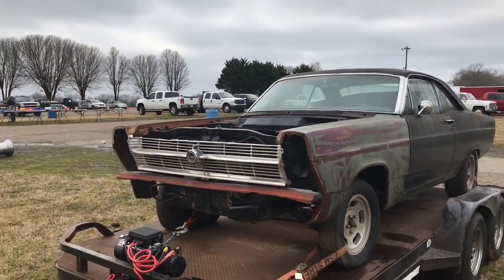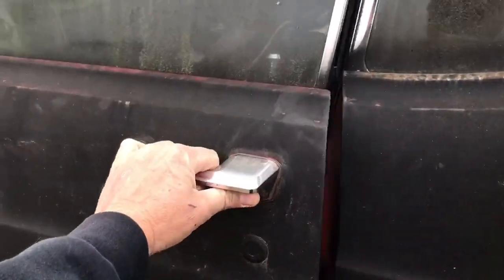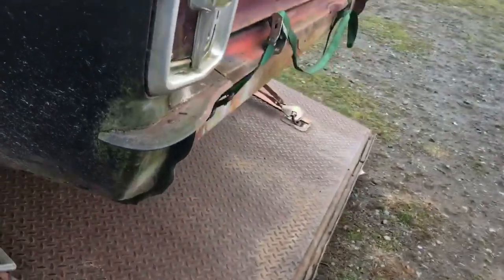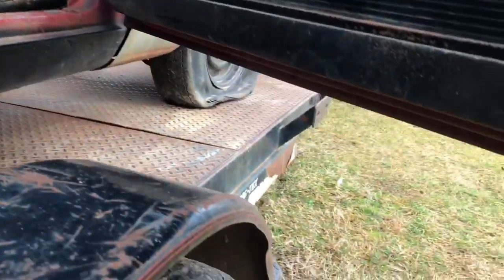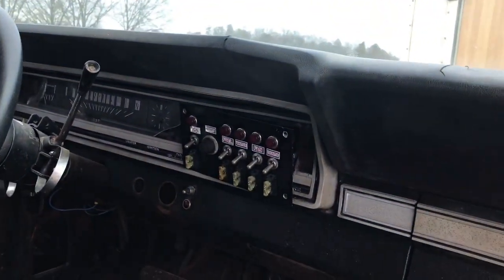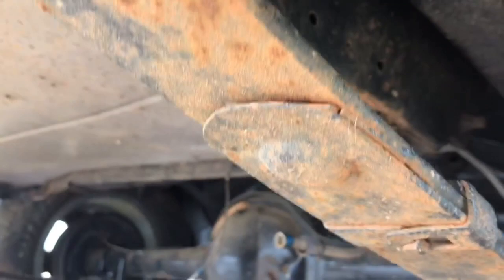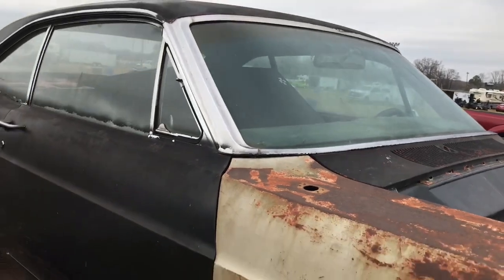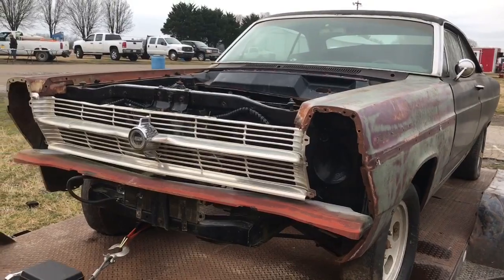1966 Ford Fairlane 500 project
This Fairlane is a hot rod street/strip project. Originally a 390 big block car. The car is for sale.